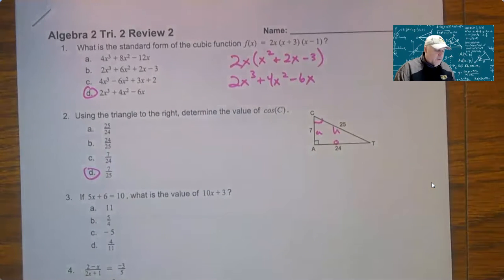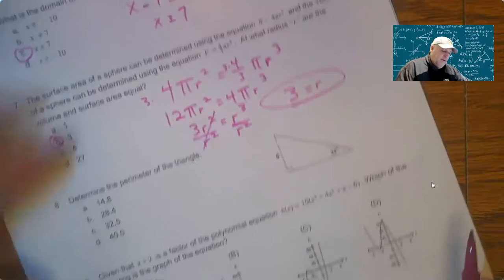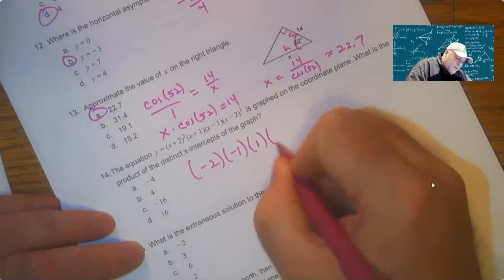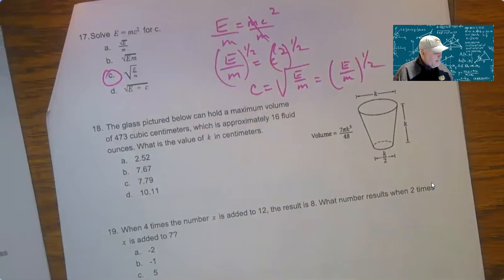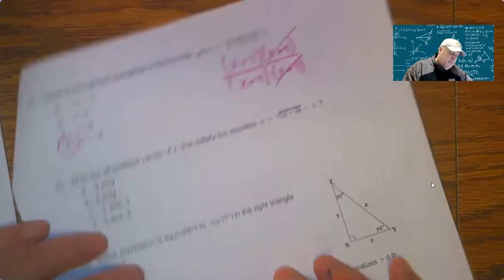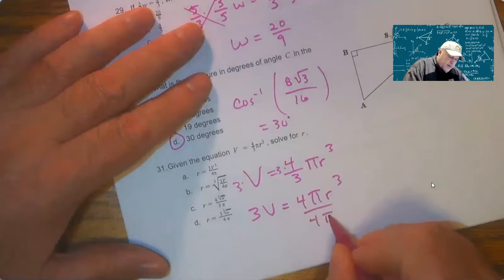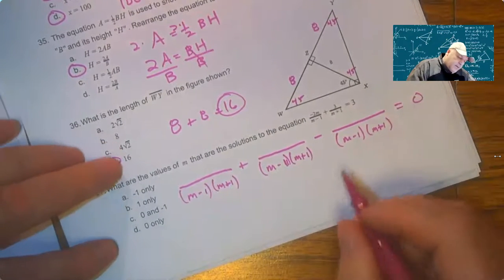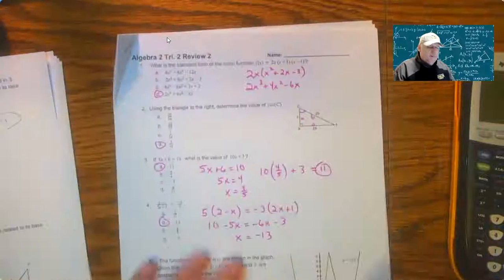Mr. Pertner-Algebra 2B-Final Exam Review #2-Solutions